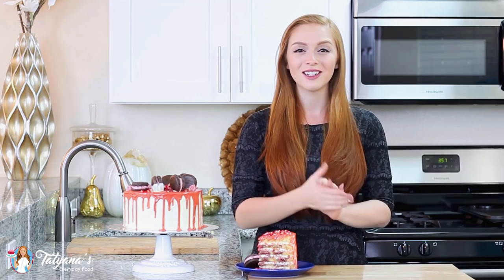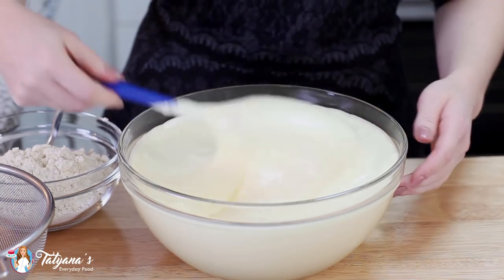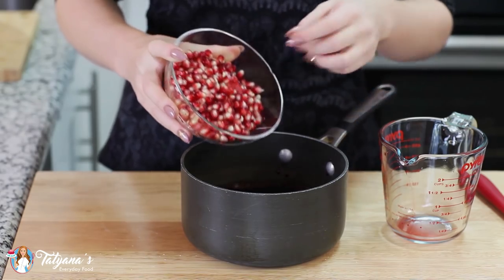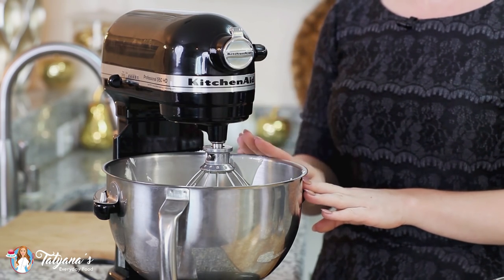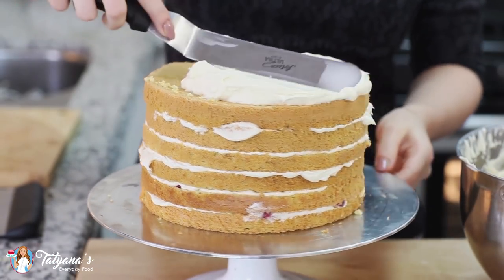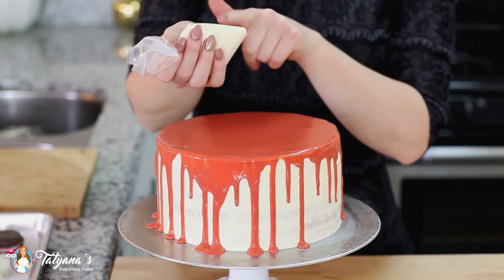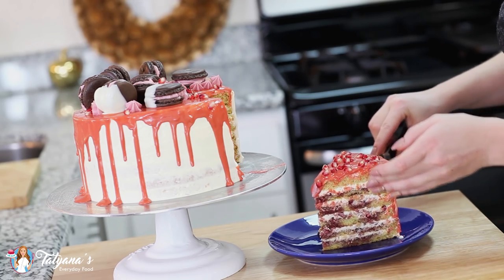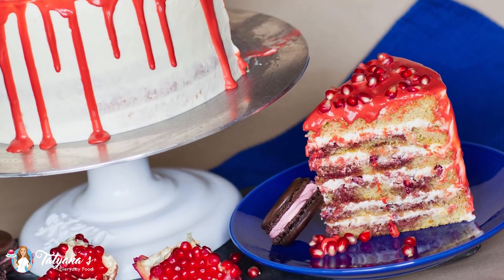AMAZING Pomegranate Cake Recipe! With Pistachio Sponge Cake & Whipped Cream Frosting!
This pistachio pomegranate cake is a show-stopper and the flavors, unbeatable! You'll fall in love with the pistachio sponge cake, which adds a nutty flavor to the cake. The sweet and sour pomegranate syrup perfectly compliments the creamy, whipped cream frosting! Top it off with my 'Chocolate Pomegranate Macarons' for the ultimate POM cake!